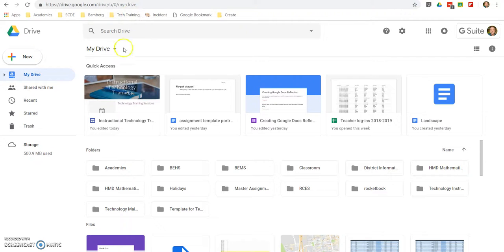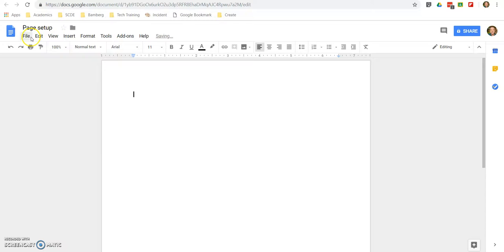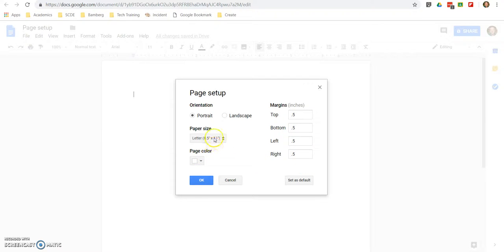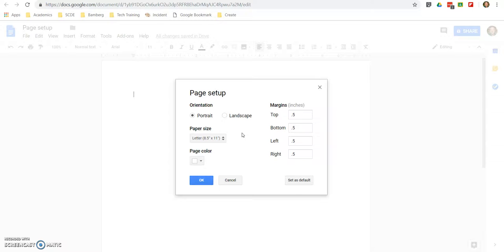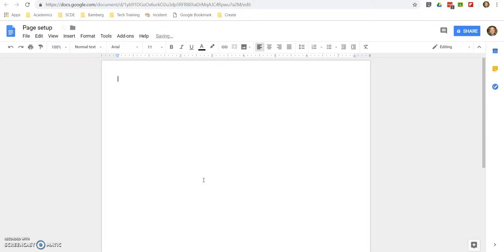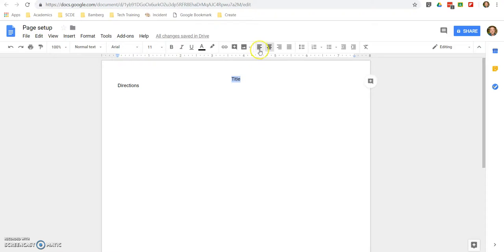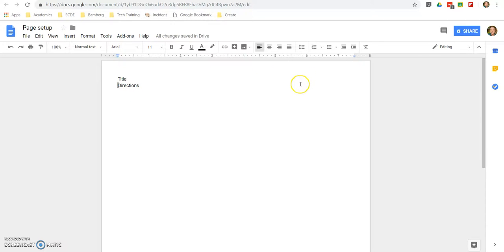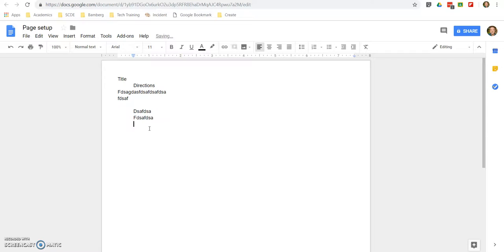Google Docs: Page Setup, Alignment, and Indents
Finding things in Google Docs is a little different than other word processors. Changing a page from portrait to landscape isn't difficult, but it can be frustrating if you don't know where to look. In this video you will find how to do that, as well as how to align text and change the indent of a line.